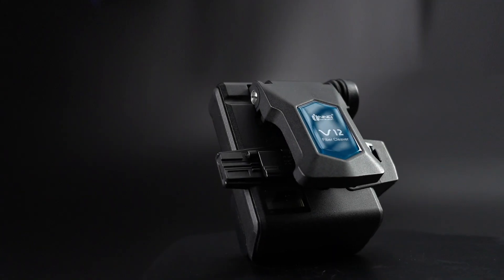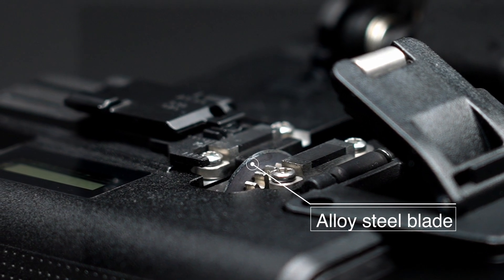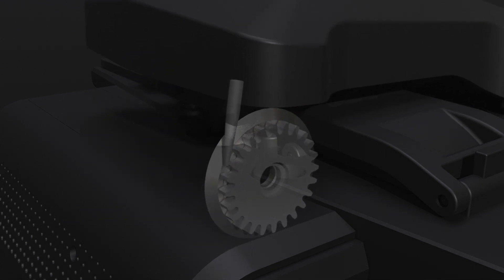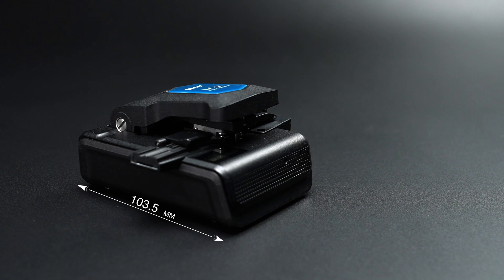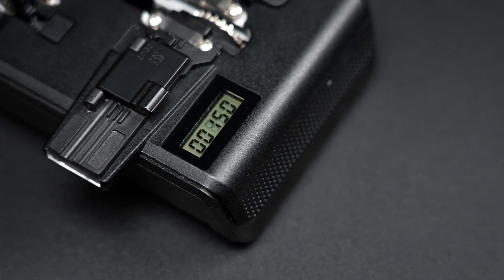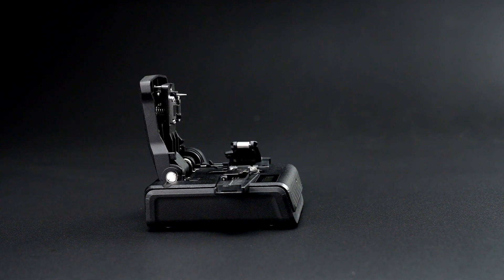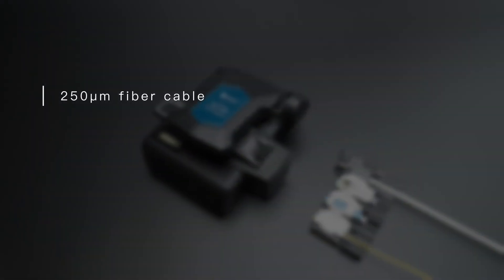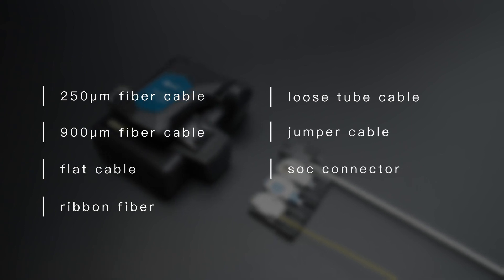V12 - Fully Automatic, Precision Fiber Optic Cleaver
V12 features a built-in automatic fiber shard collector and a magnetic universal holder (clamp). It has been designed to cover a wide range of different cables, including 250μm & 900μm fiber cable, flat cable, ribbon fiber, and jumper cable. INNO Instrument V12 cleaver set includes a cleaning brush and a hexagonal wrench for blade replacement. To provide better visibility and ease of use, the lid opens up at a 90-degree angle.